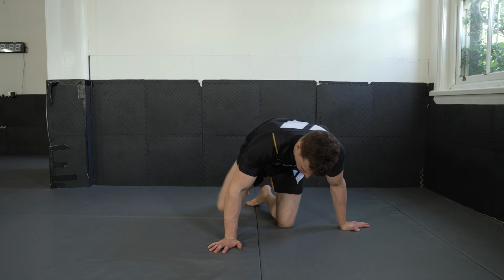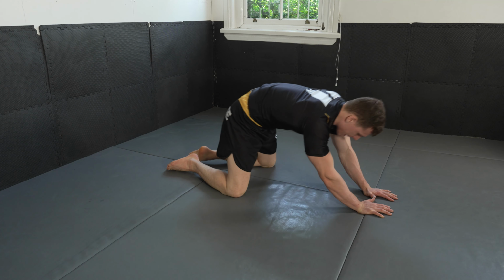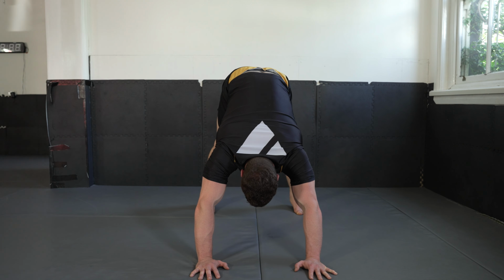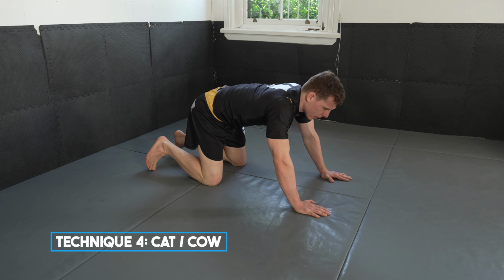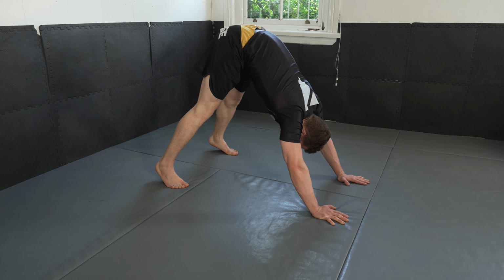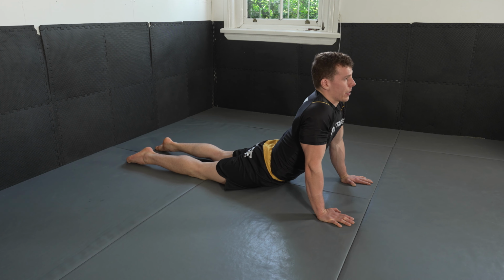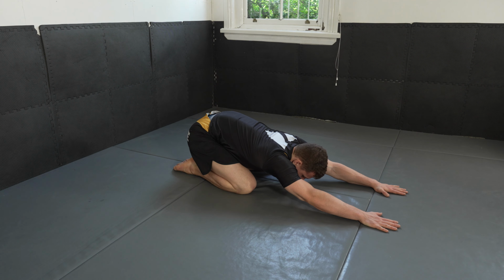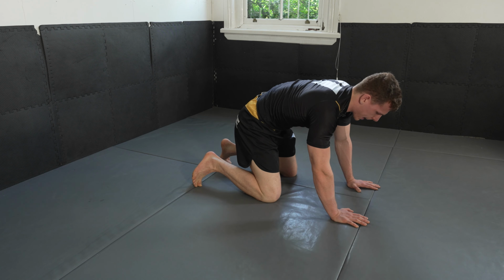30 Day Jiujitsu Mobility Challenge | Day 10 - Jiujitsu Yoga Flow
Welcome to the 30 Day Jiujitsu Mobility challenge! This is Day 10 and it's focused on a full-body yoga-inspired jiujitsu mobility flow.

The movements we cover today are:
💪🏽 Childs Pose
💪🏽 Downward Dog
💪🏽 Cobra Pose
💪🏽 Cat/Cow

Timestamps:
0:00 Intro
0:37 Childs Pose
2:05 Downward Dog
3:24 Cobra Pose
4:04 Cat/Cow
4:46 Mobility "Flow"